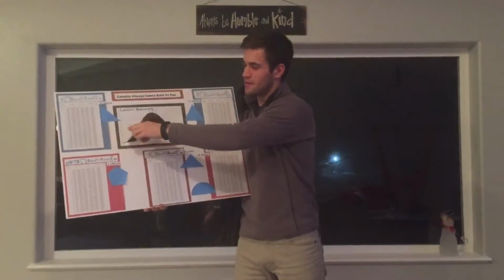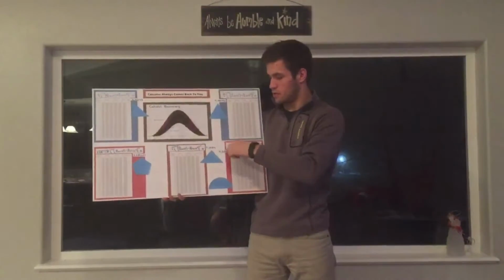Calculus Cross Sections Project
Kolten, Jacob, and Matt present their calculus projects and some poems